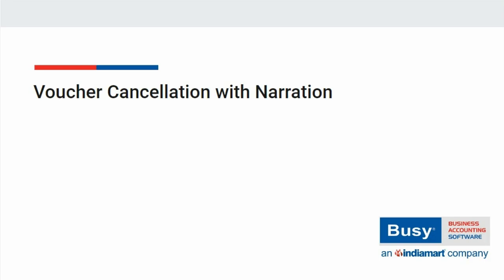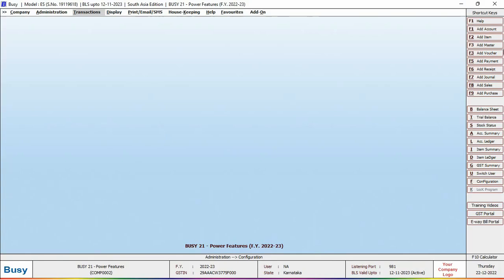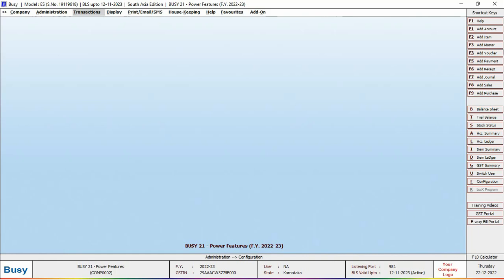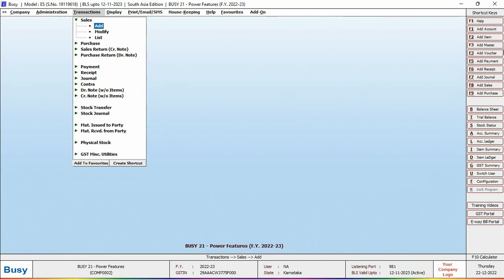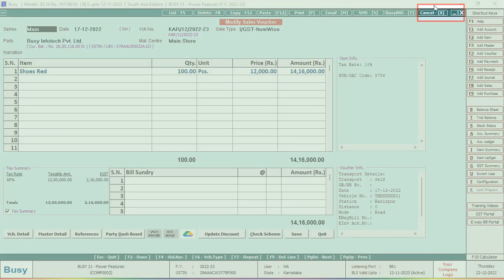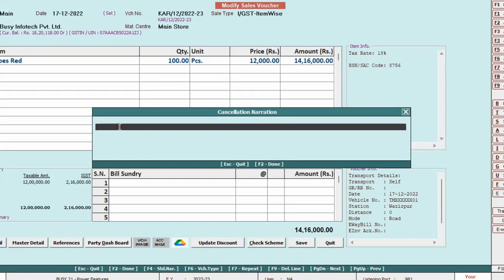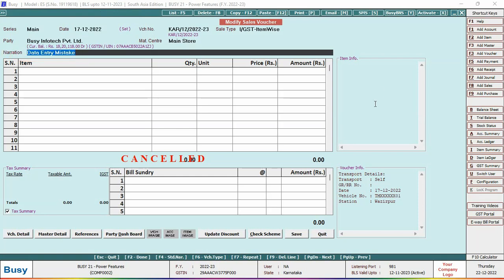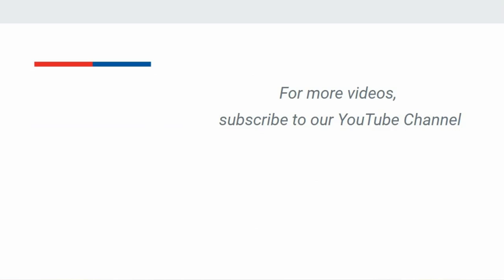Cancel Voucher (English) | Cancellation Reason | BUSY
From BUSY 21 (Rel. 7.0) onwards, while cancelling the voucher you can now specify reason for cancellation under Voucher Cancellation window. This will thus, helps later in identifying the reason for cancellation of voucher.